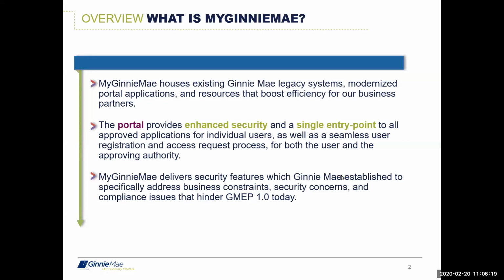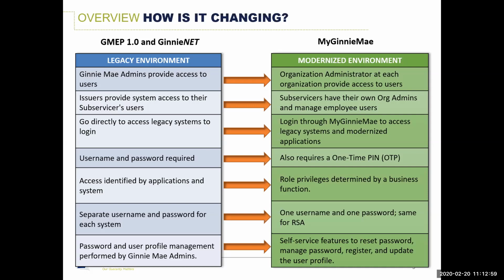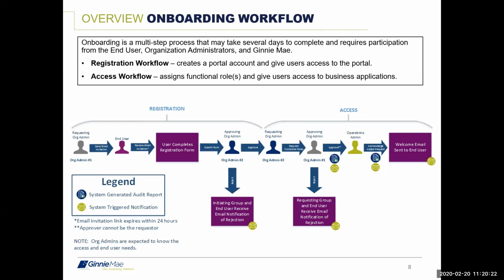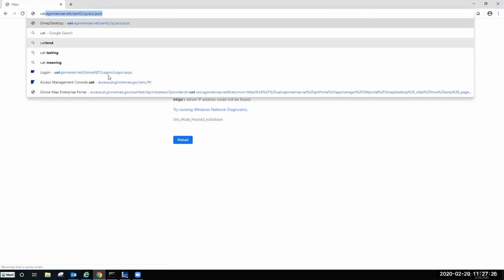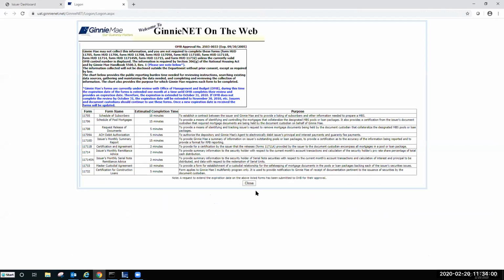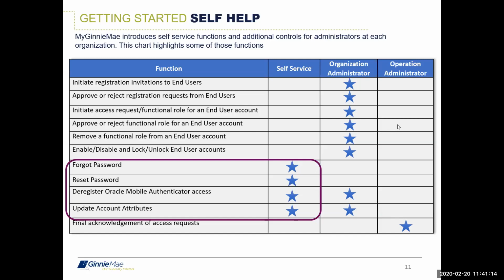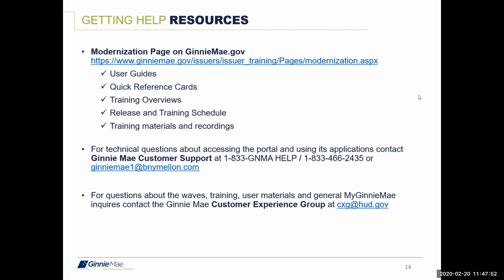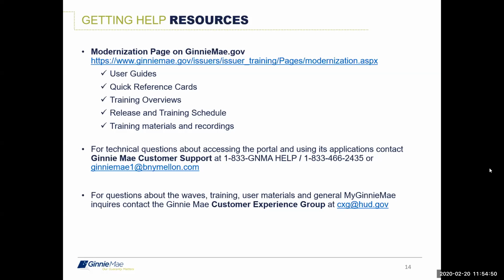MyGinnieMae End User Training - Feb 20, 2020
Recording of 11 am Feb 20, 2020 training for MyGinnieMae Single-Family End Users